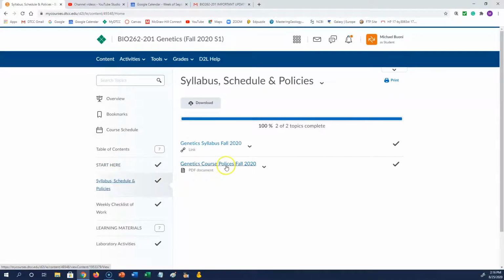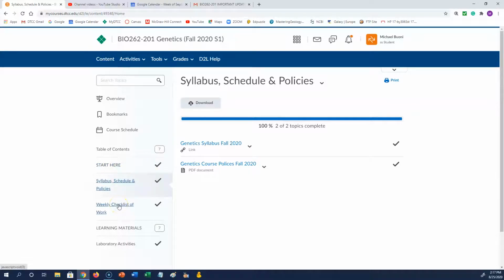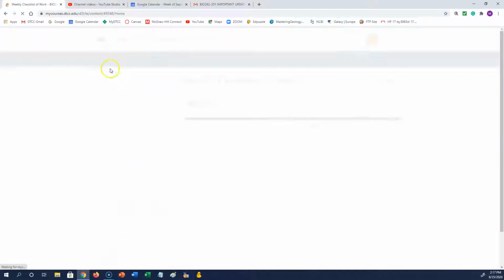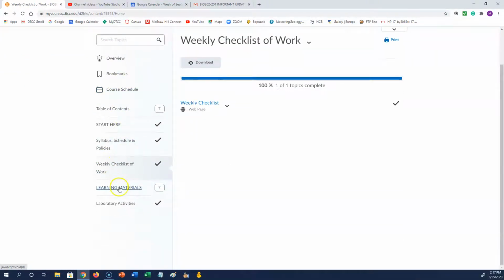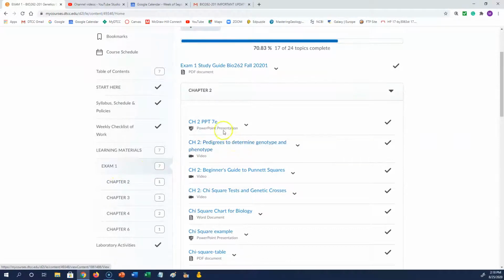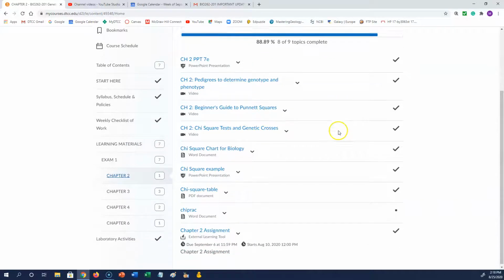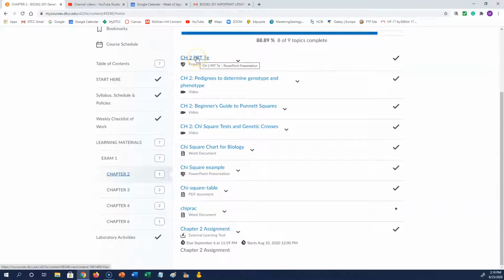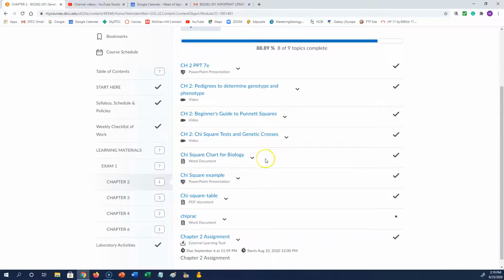BIO262 Week 1 Preview